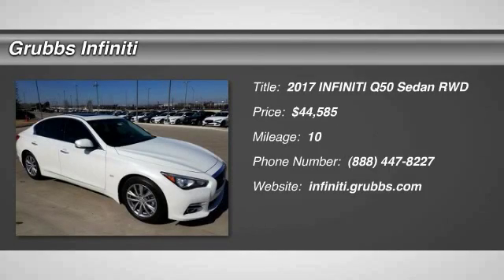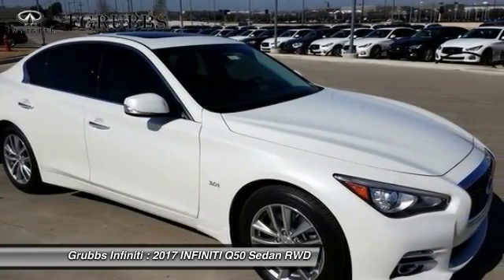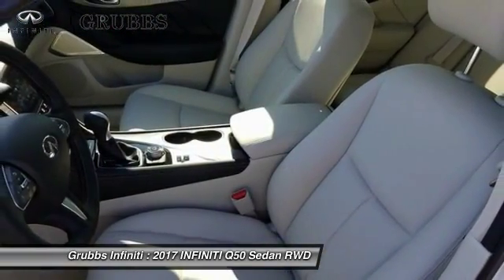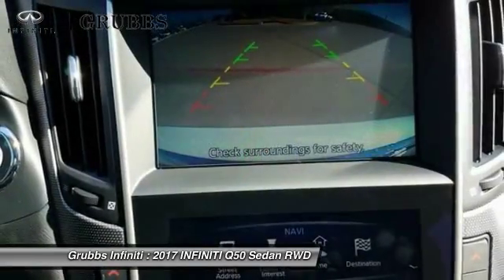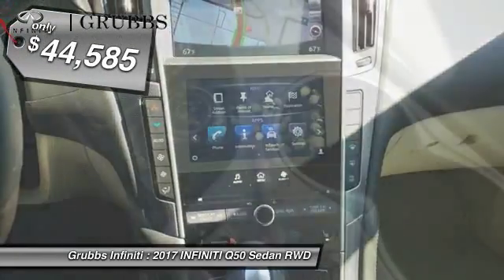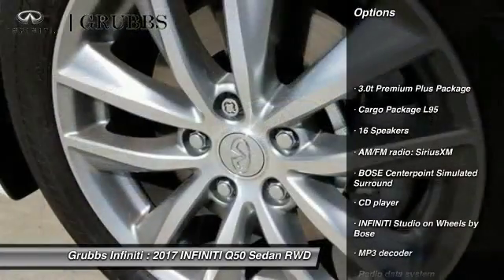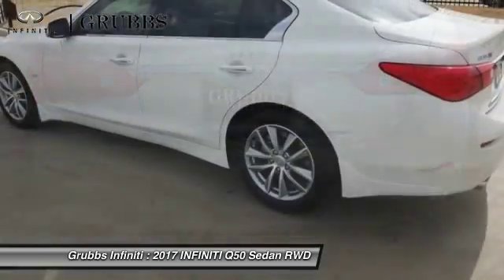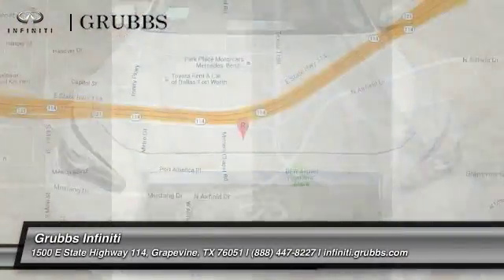2017 INFINITI Q50 Dallas TX, Ft. Worth TX, Grapevine TX 32929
Grubbs INFINITI
1500 E State Highway 114

You'll love this 2017 INFINITI Q50. This is a sedan you'll want to take home. Call and get in touch with Grubbs INFINITI directly, and be the first to open the sedan door today!